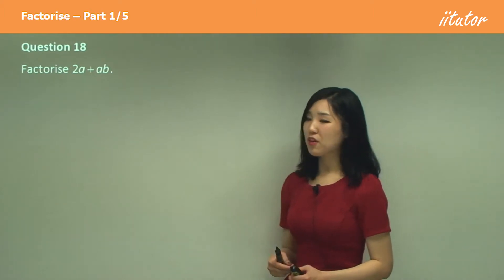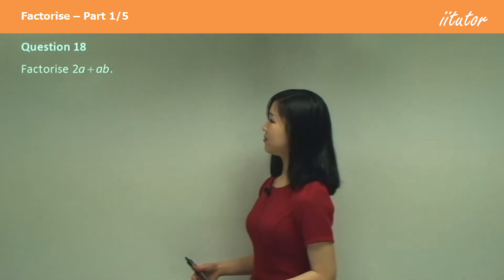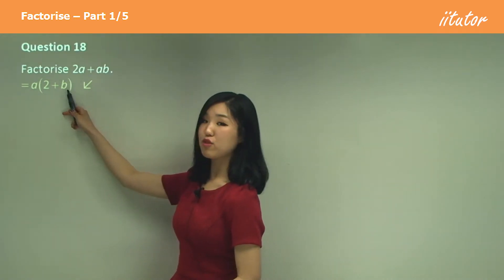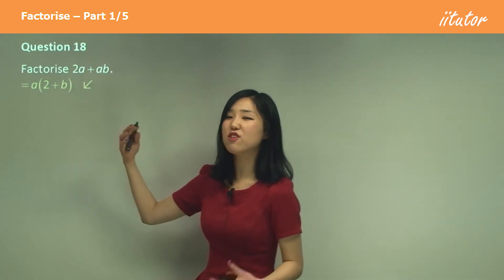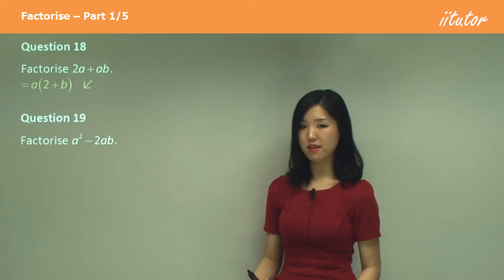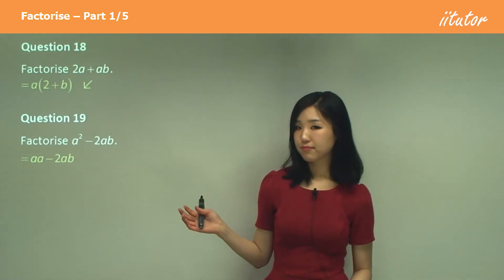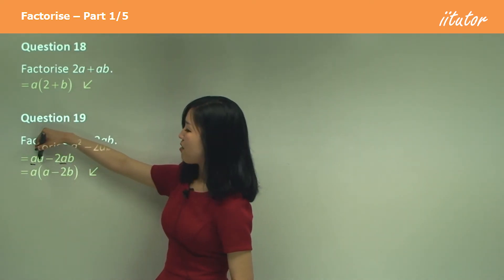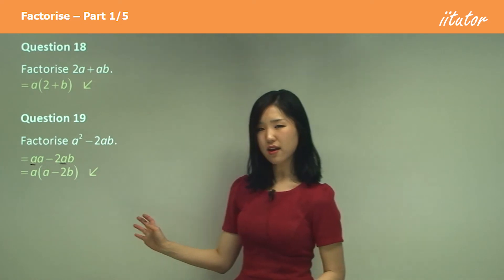Unlock the Secret to Factoring with Ease! 🧩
Struggling with algebra and factoring? Don't worry; we've got you covered! In this comprehensive guide, you'll learn the art of 'Factorising by Taking out Common Factors' step by step.

🔍 What's Inside:

Demystifying Common Factors: Understand the fundamentals.
Step-by-Step Walkthrough: Clear, easy-to-follow examples.
Tips and Tricks: Handy techniques for efficient factorizing.
Practice Makes Perfect: Work through exercises and gain confidence.
Real-Life Applications: See how factorizing is used beyond the classroom.
🌟 Whether you're a student looking to ace your math exams or someone just curious about factoring, this video is your key to unlocking the world of algebra with confidence. Say goodbye to math anxiety and hello to factoring success!

🧠 Ready to master the art of factorizing? Don't miss this opportunity to boost your math skills. Watch now and become a factorizing pro! 🚀📐"